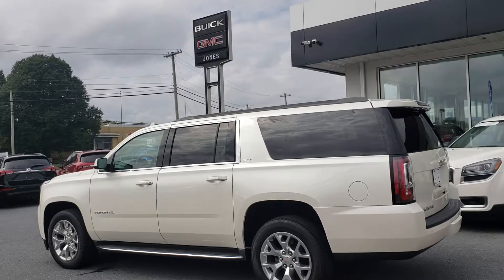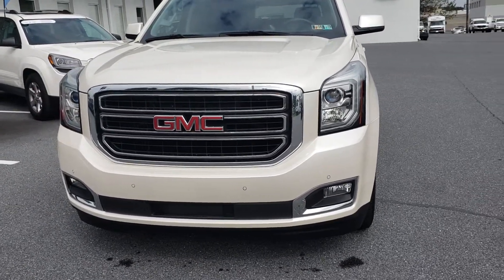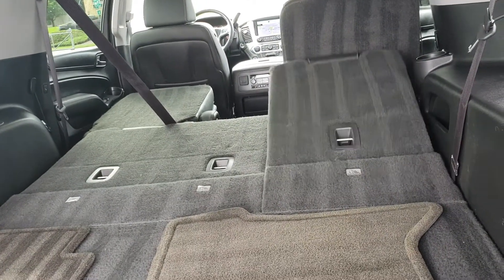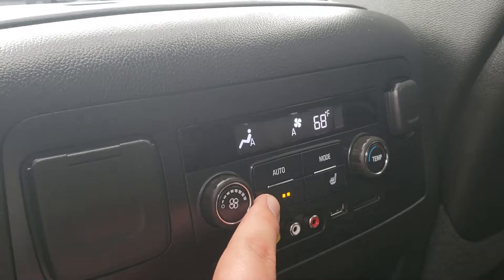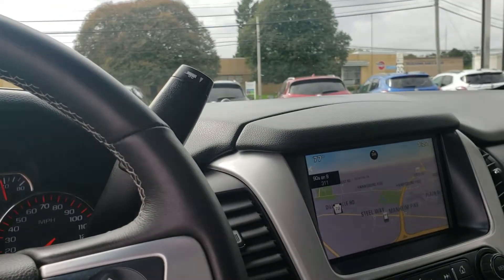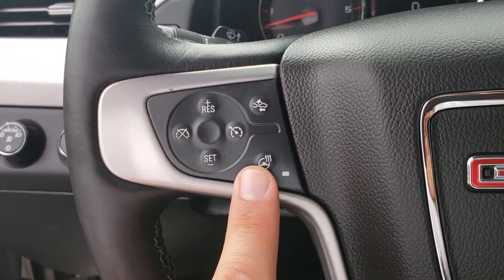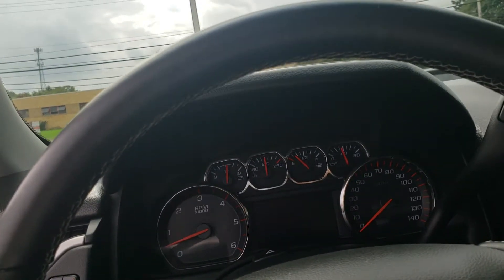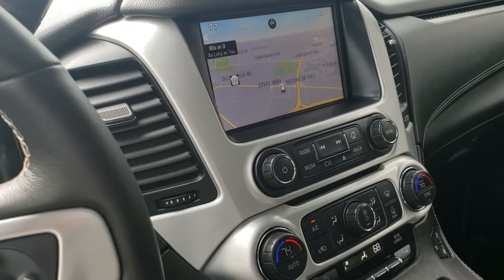Julie's new 2016 GMC Yukon XL SLT from Jones GMC